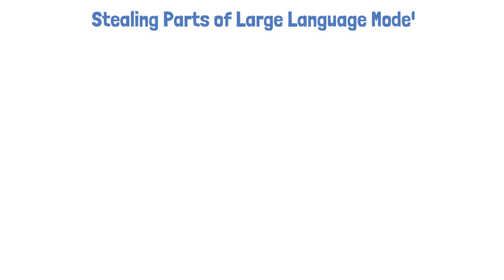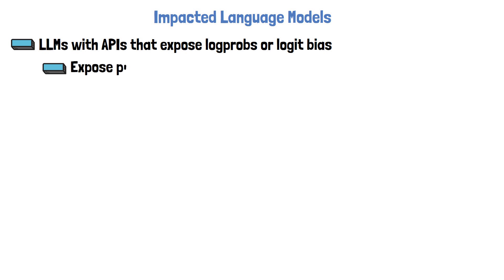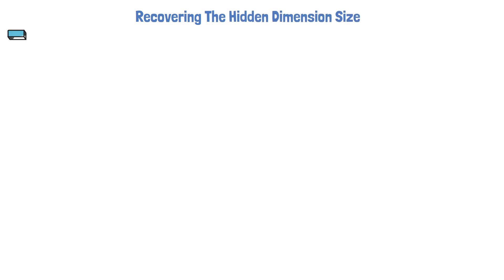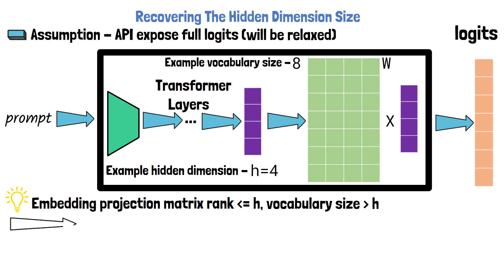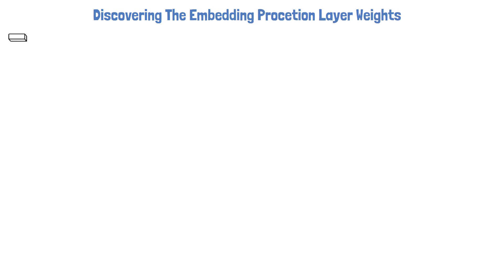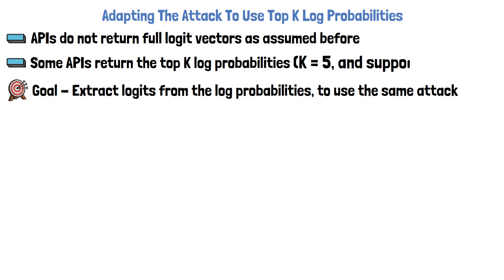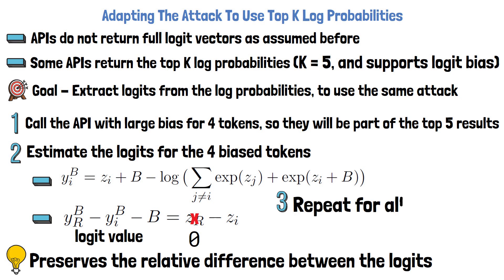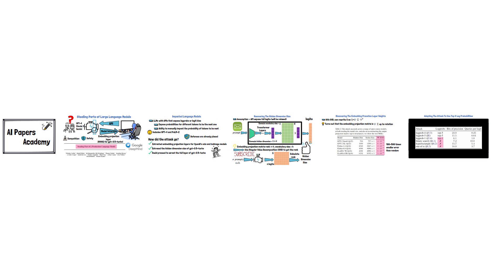Stealing Part of a Production Language Model | AI Paper Explained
Many of the top LLMs today are closed source. What if we could discover their internal weights?
In this video we dive into a recent research paper from Google DeepMind which presents an attack on large language models. The attack targets transformer-based LLMs, that expose log probabilities as part of their API, which includes GPT-4 and PaLM-2. The researchers successfully used the attack to discover internal data about OpenAI models. Part of the extracted data includes the hidden dimension size of gpt-3.5-turbo, and the researchers estimate it would take less than 2,000$ to extract the weights of the embedding projection layer of that model.

Chapters:
0:00 Introduction
1:13 Attack Targets
2:36 Hidden Dimension Extraction
5:29 Weights Extraction
6:18 Recover Logits From Log Probabilities
8:10 Results